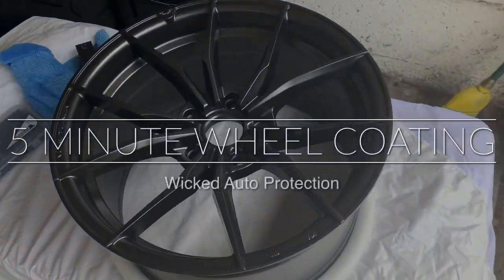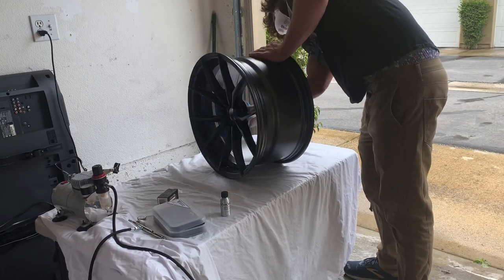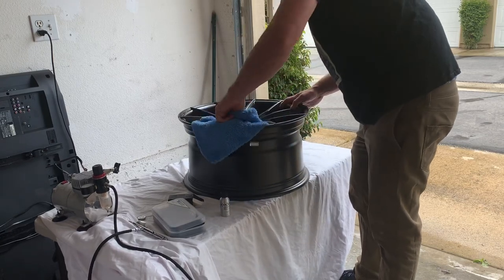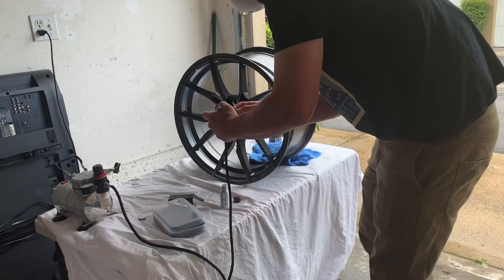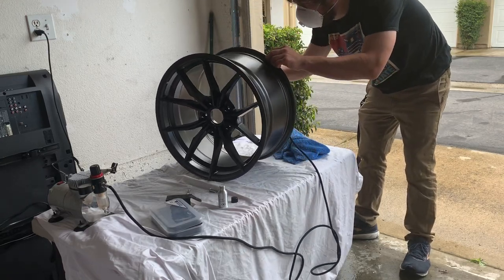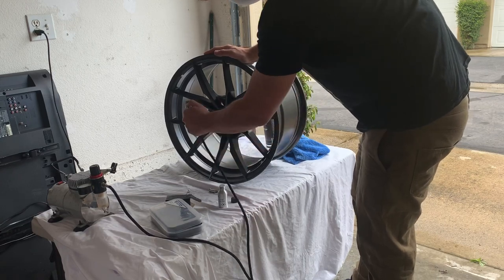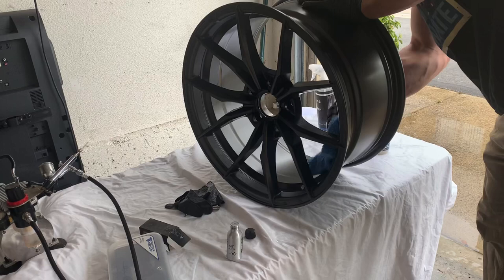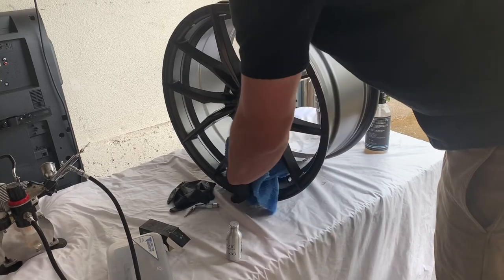CERAMIC COATING WHEELS IN 5 MINUTES | VORSTEINER | AIR BRUSH CERAMIC COATING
CERAMIC COATING WHEELS IN 5 MINUTES HAS NEVER BEEN SO EASY WHEN YOU AIR BRUSH CERAMIC COATING! Save product, save time and be more thorough with this easy investment. I had these vorsteiner V-FF 108 wheels dropped off today in orange county for ceramic wheel coating.  IS ceramic coating wheels worth it? Absolutely! Feynlab wheel and caliper helps to reduce the amount of brake dust that sticks to the wheels when clean by about 50% making it far easy to pressure washer most of that grimey  brake dust off. I will show the right way to apply ceramic wheel coating in this video. I will do a ceramic wheel coating review on a few different brands soon. Feynlab, Shine Suppy, Ceramic Pro, etc. Ceramic wheel protection much like paint protection is a great way to ease cleaning and help to preserve that OEM finish!